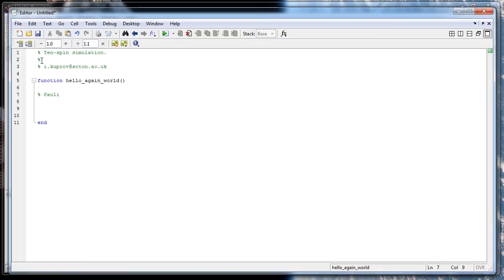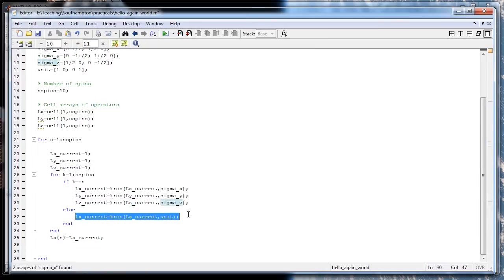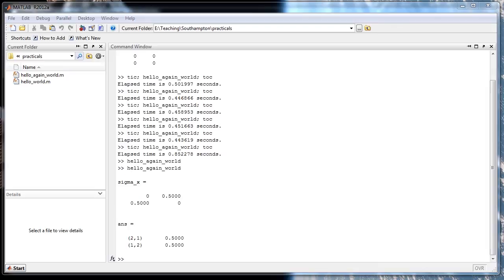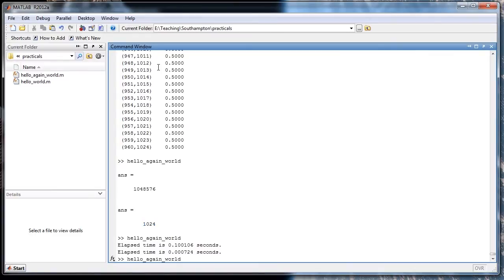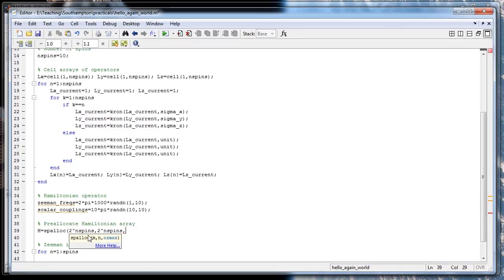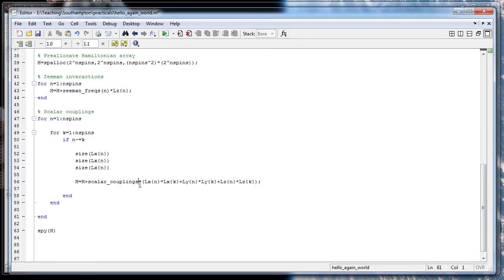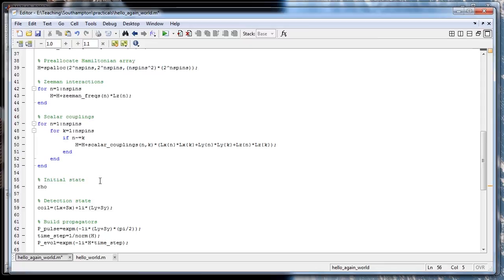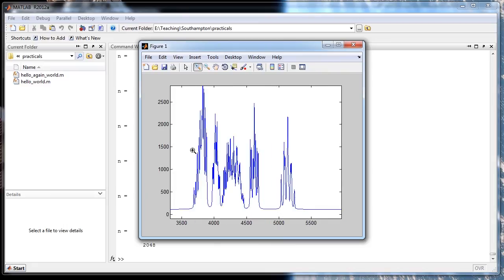Spin Dynamics - Simulation design and coding, part II